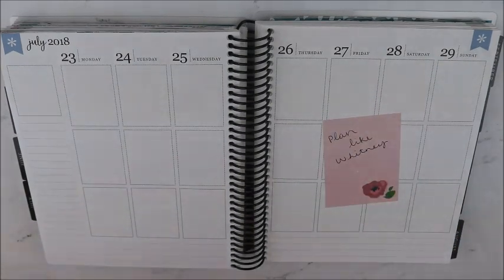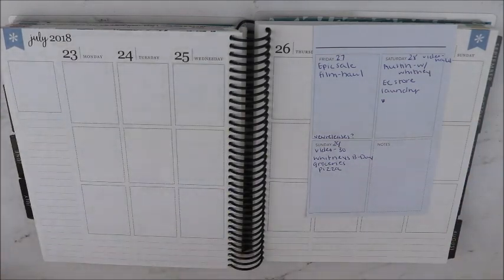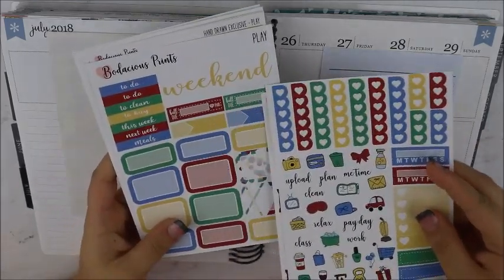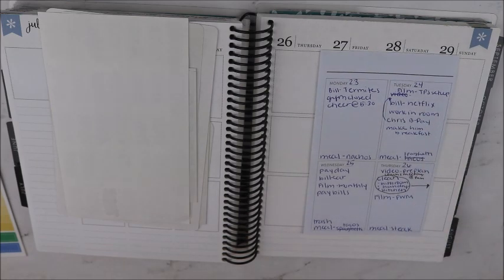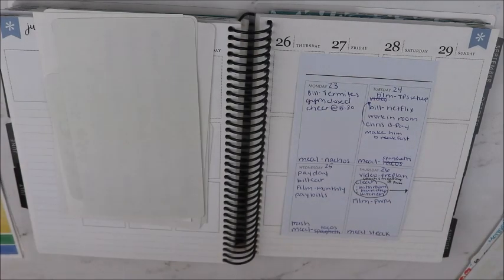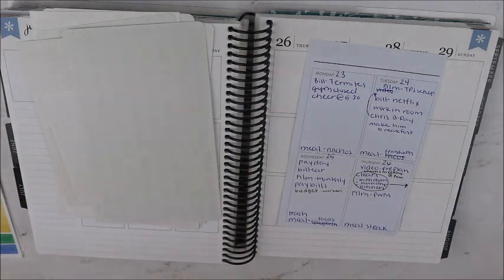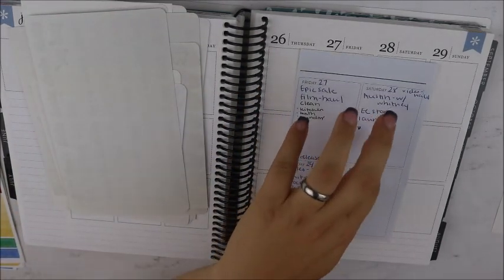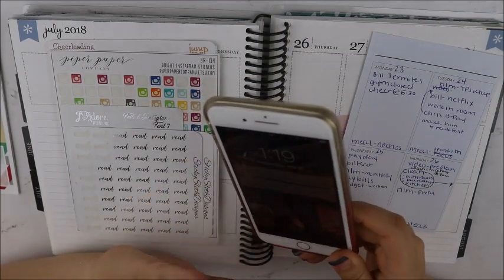How I Pre Plan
In this video I am showing you how I pre-plan for my videos.

Codes:
Bodacious Prints Co (ASHLEY20)